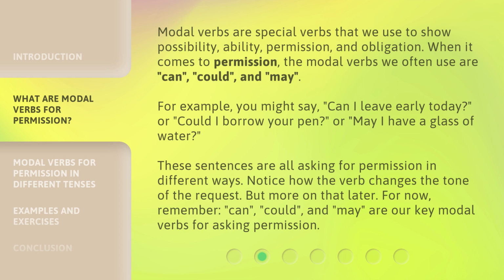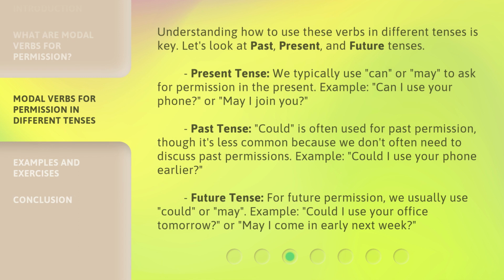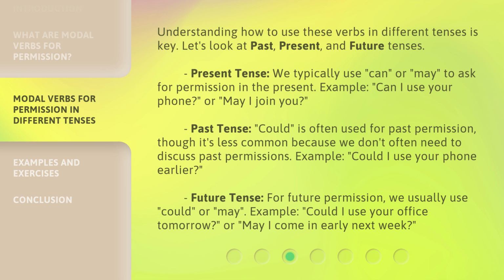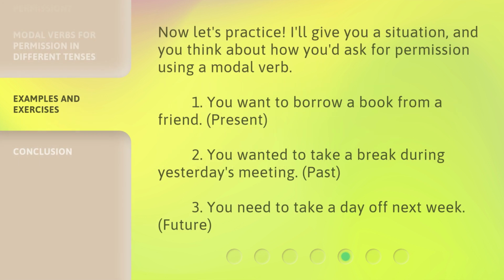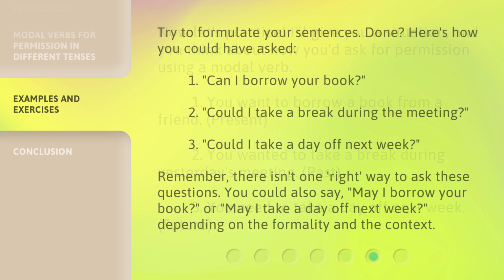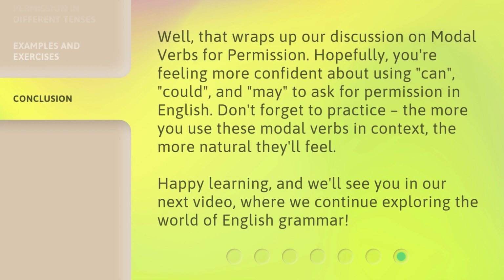Modal Magic: Mastering Modal Verbs for Permission in English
Modal Magic: Mastering Modal Verbs for Permission in English • Learn how to confidently use modal verbs for permission in English. Dive into the world of can, could, and may and discover how to ask for permission in different tenses. This comprehensive video will provide you with examples and exercises to help you become a pro at using modal verbs for permission.

00:00 • Introduction - Modal Magic: Mastering Modal Verbs for Permission in English
00:36 • What are Modal Verbs for Permission?
01:24 • Modal Verbs for Permission in Different Tenses
02:31 • Examples and Exercises